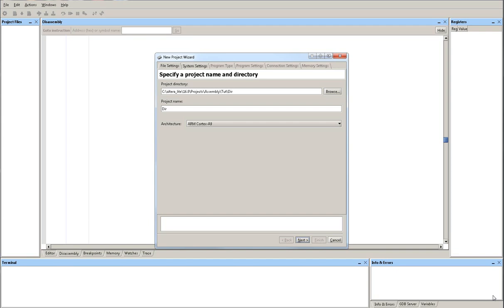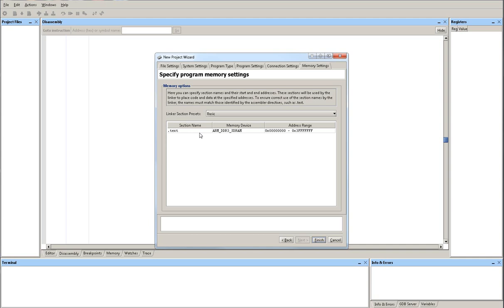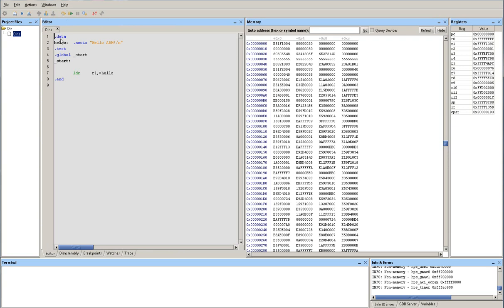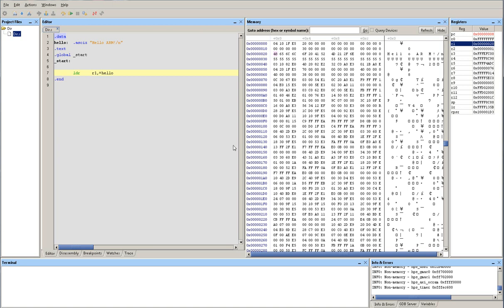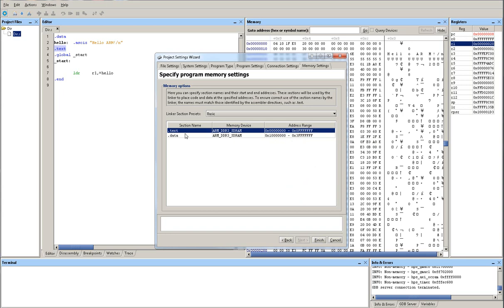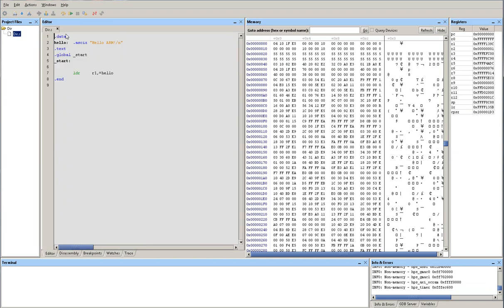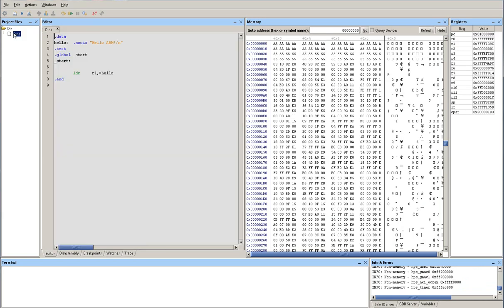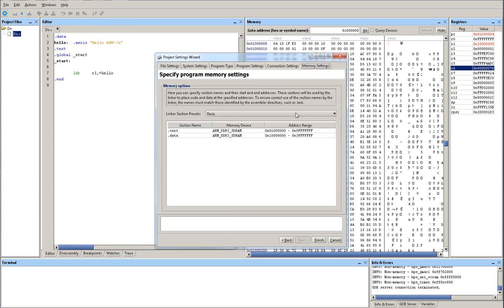Intel/Altera Monitor Program Tutorial - 03 Directives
An introduction to the Intel/Altera FPGA Program. This tutorial goes over the basics of reading memory and register contents.